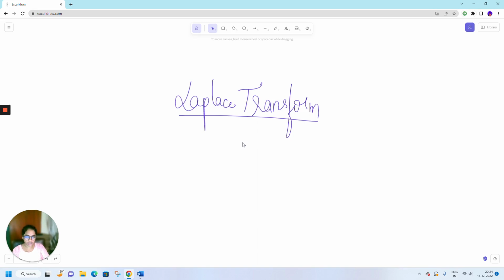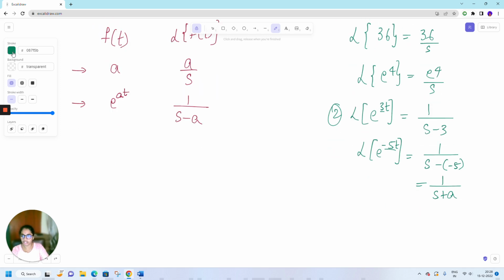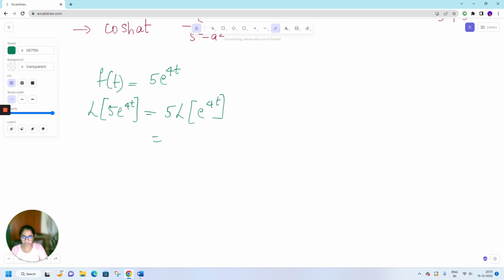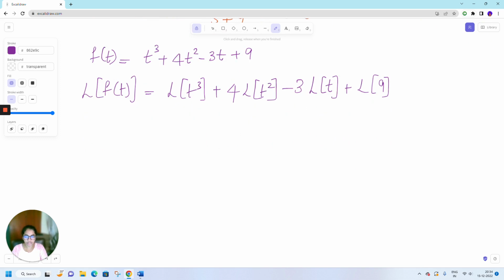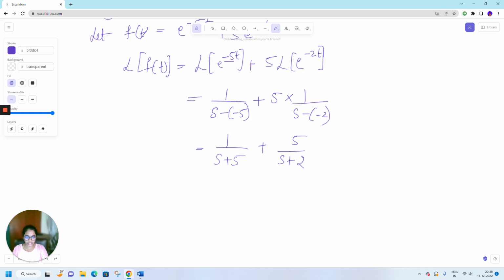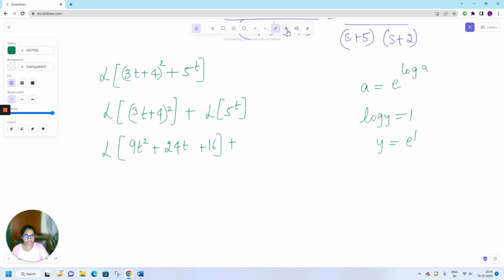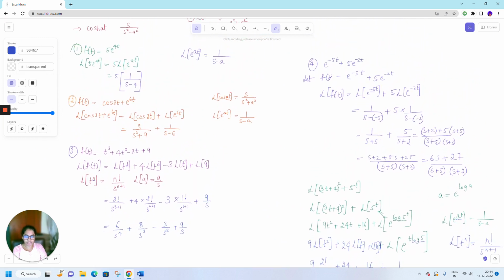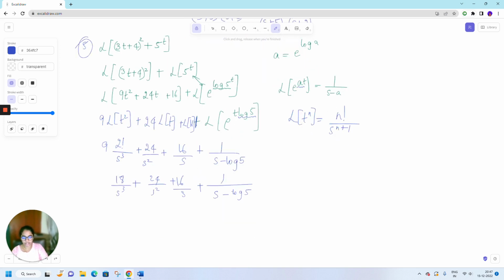Laplace Transform - Part 2 - Finding Laplace Transform of Trigonometric Functions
For students studying BSc, BTech Mathematics here is a tutorial on Finding Laplace Transform of Trigonometric Functions.